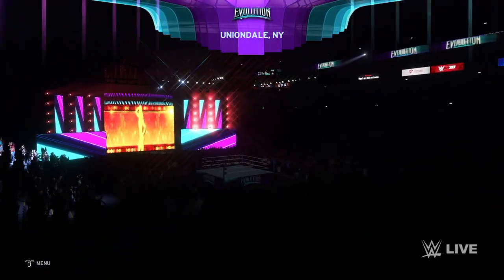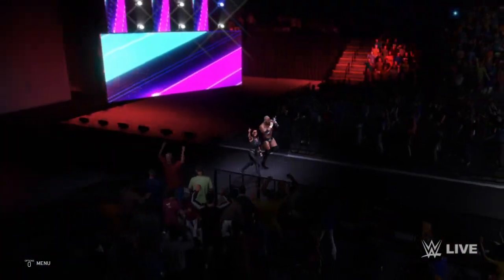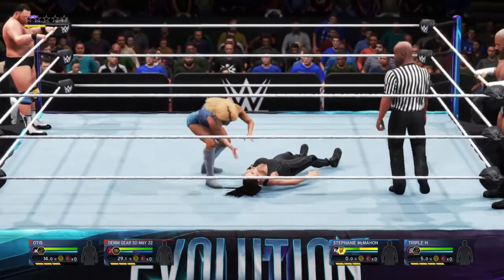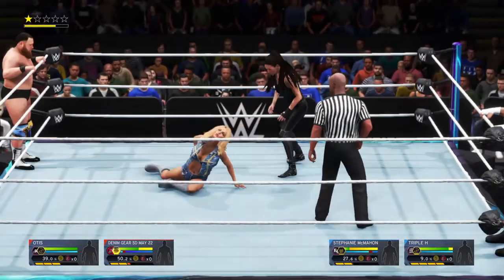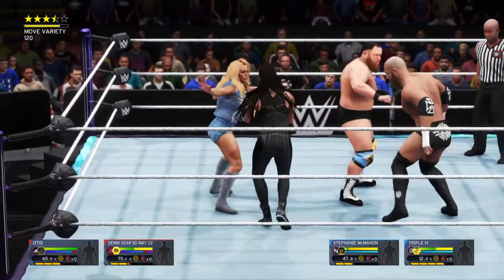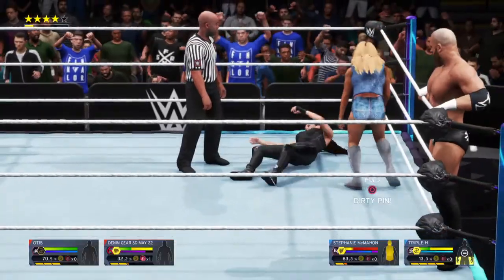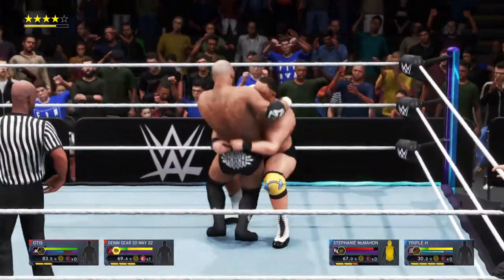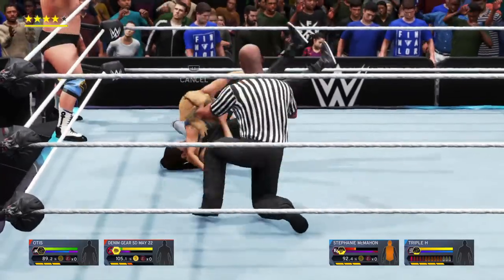WWE 2K20 Triple H & Stephanie vs Mandy Rose & Otis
Check out my video of Mandy Rose and Otis vs Stephanie Mcmahon and Triple H. If you enjoyed this Video please give it a like, leave a comment and subscribe to the channel. And now on Twitch at themangames_1989.